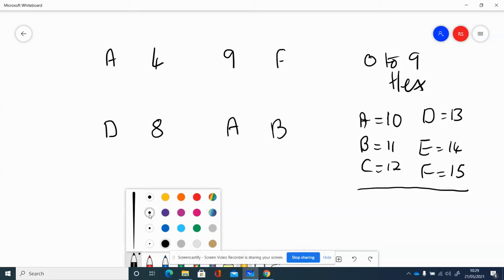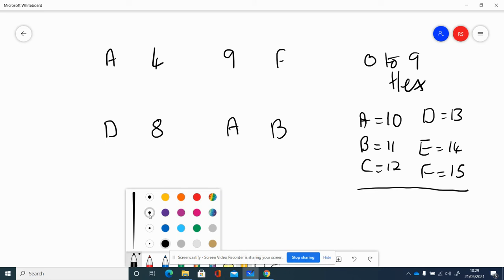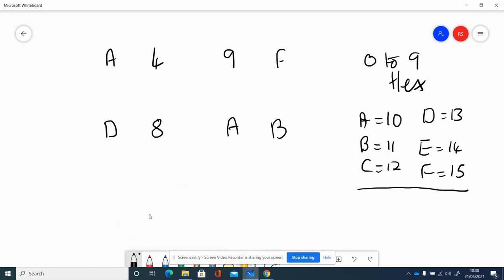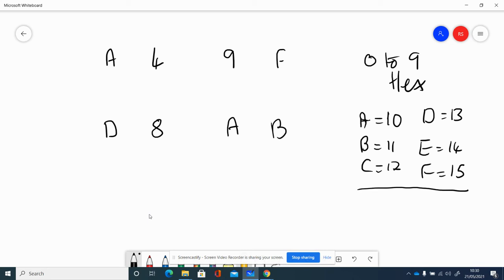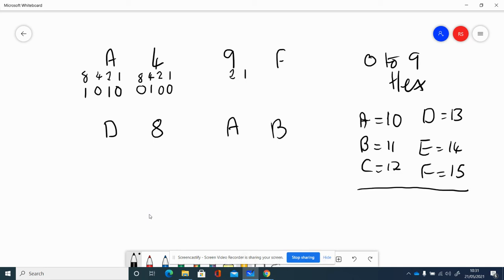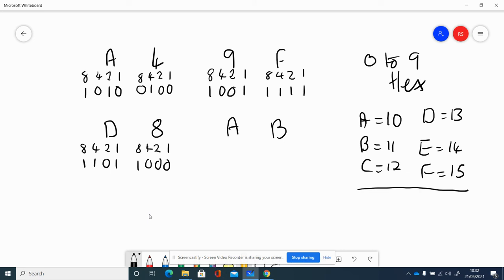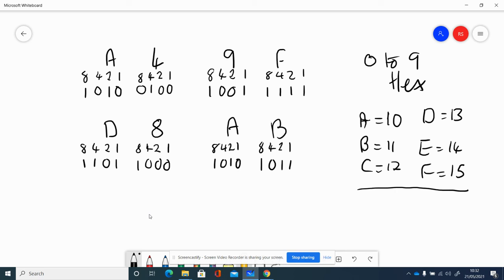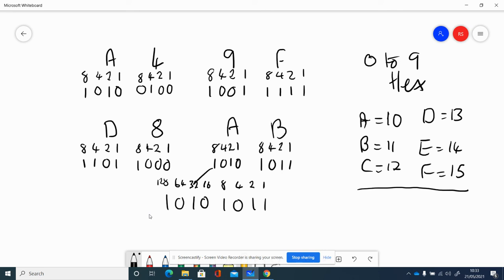hex practice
Practice some Hex conversions with answers